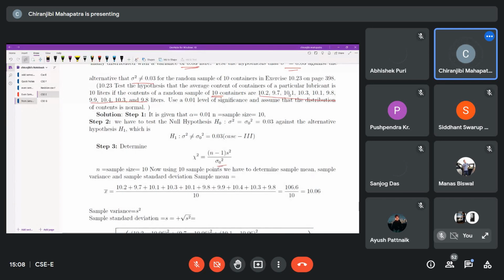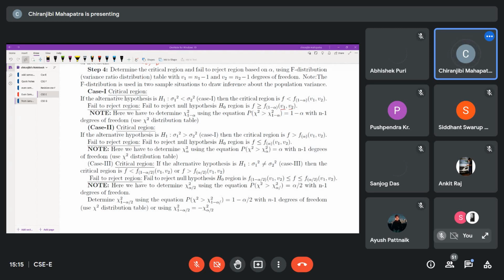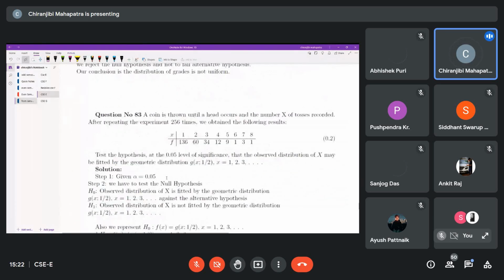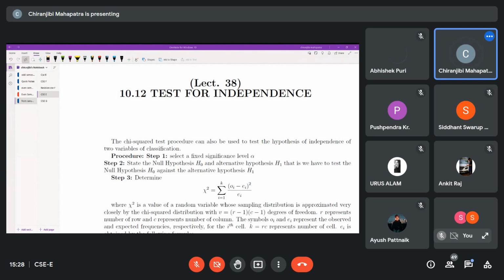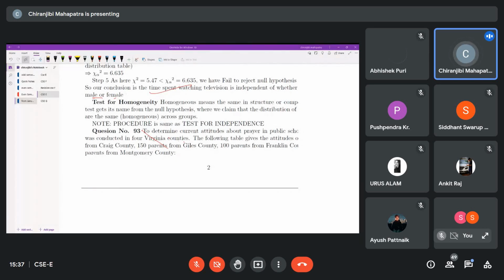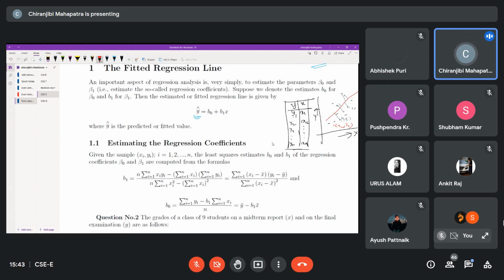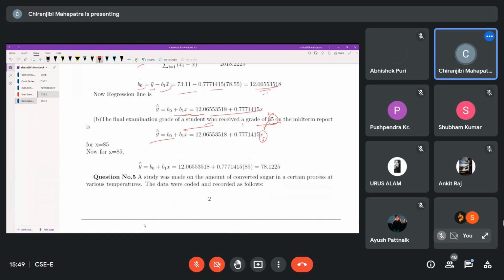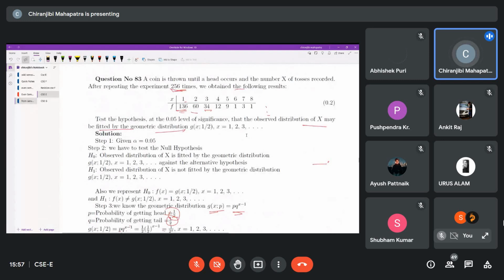PS class dated 04/02/2022